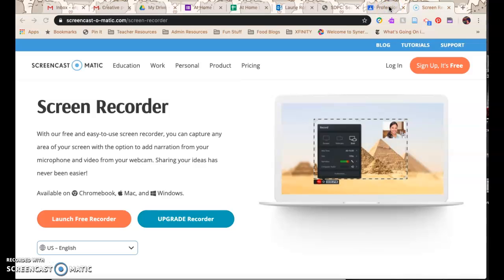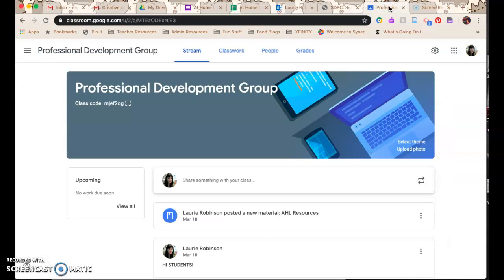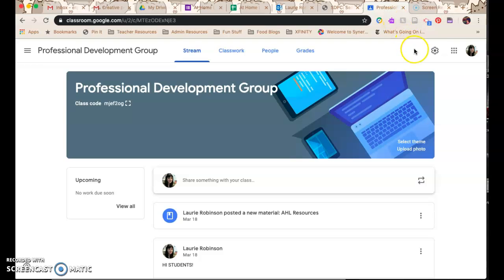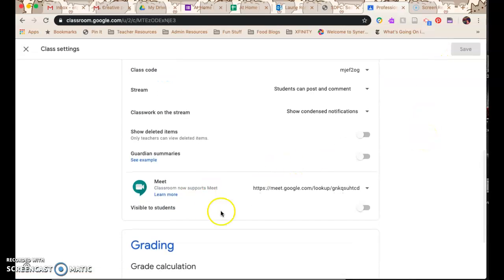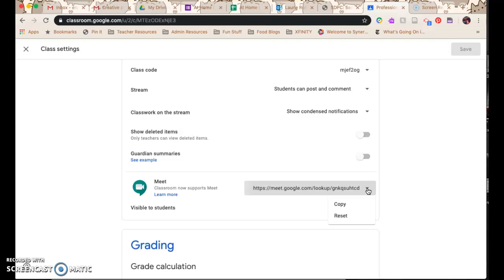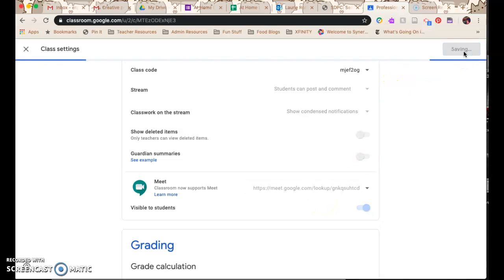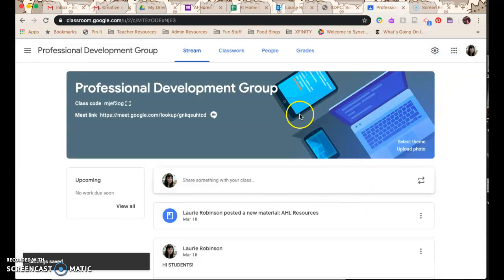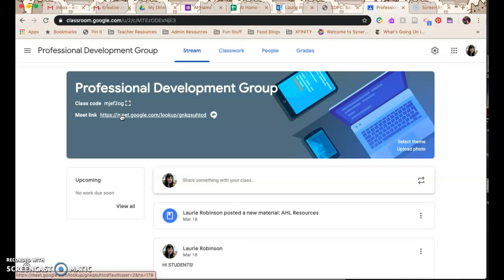Google Meet/Google Classroom